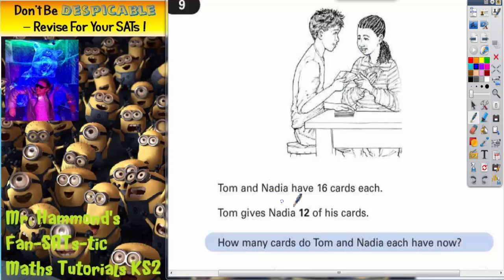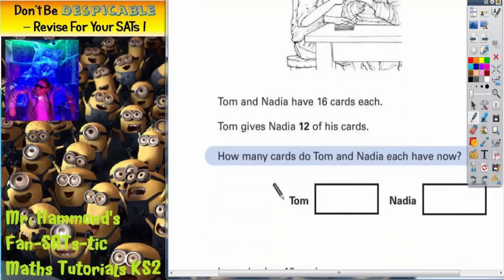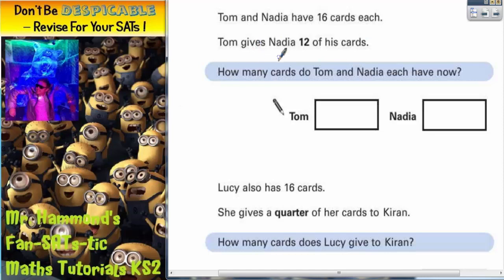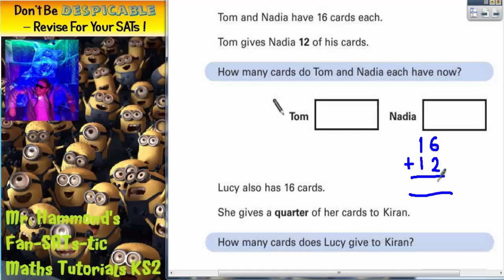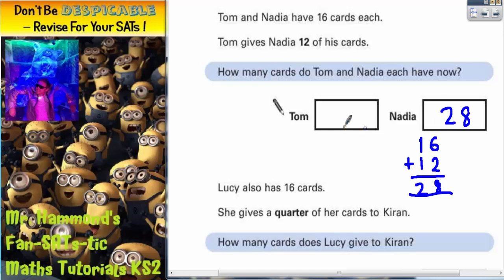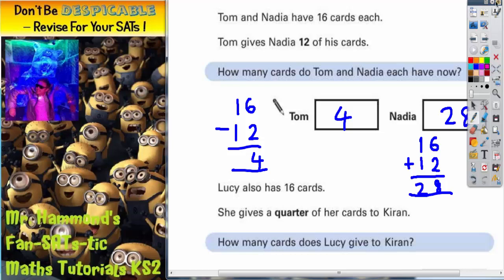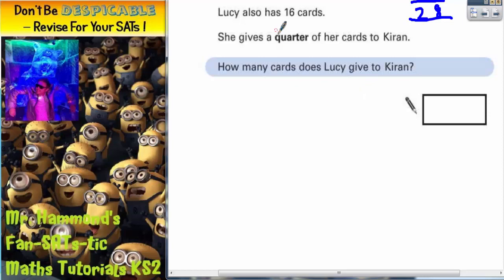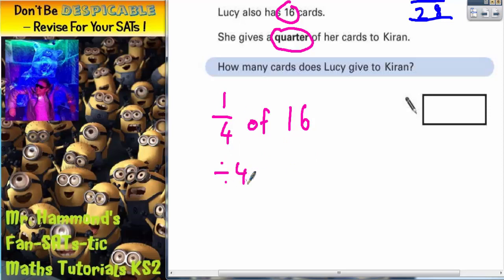Maths KS2 SATS 2003A Q9 ghammond